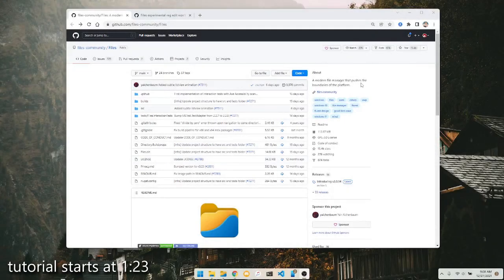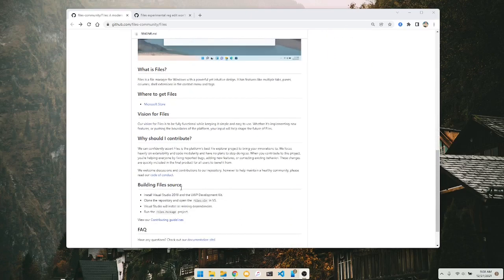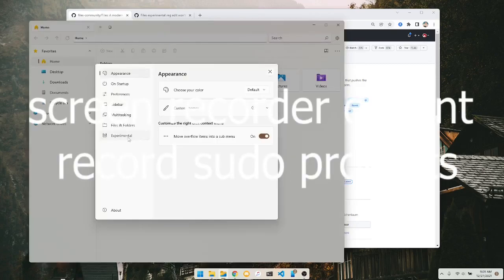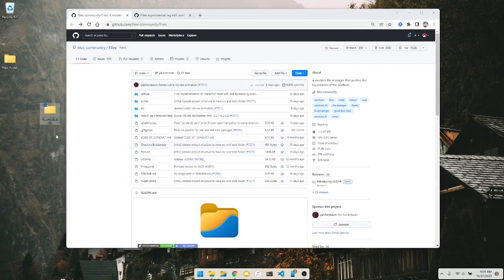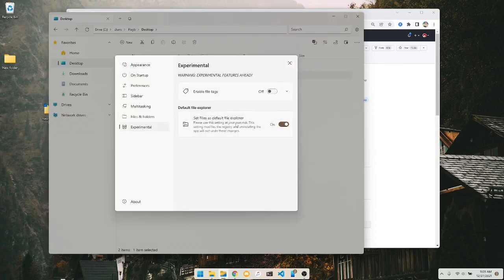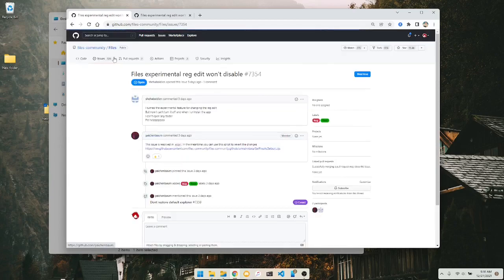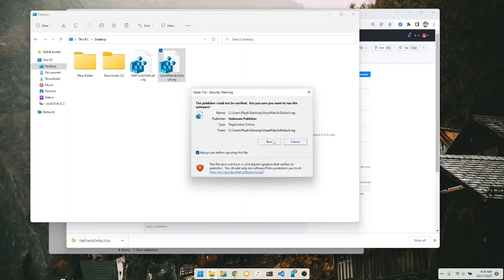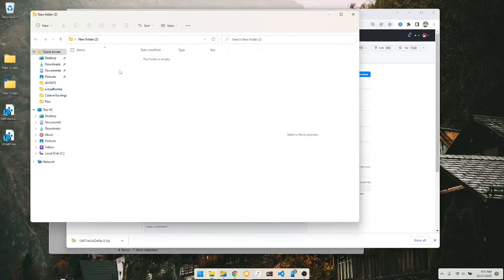Files - A Modern File Manager | Resetting Your Default File Manager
In this video, I will be showing you how to reset your default file manager to File Explorer if you don't want to use the modern file manager Files.

Specific time codes:
0:00 - Slight Intro to Files
1:23 - Reset Default File Manager
3:00 - Outro

Please rate the video up or down and maybe leave feedback on how I can do better.